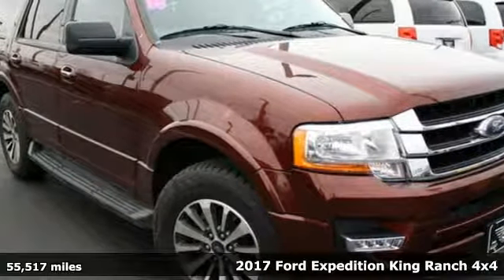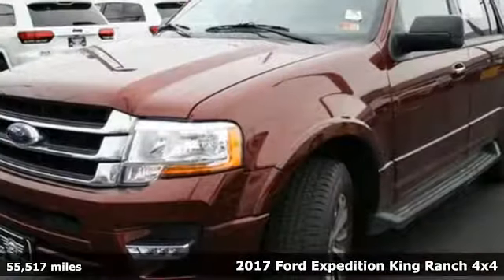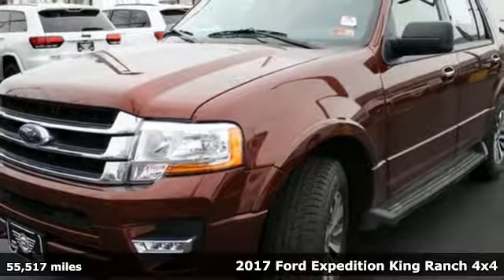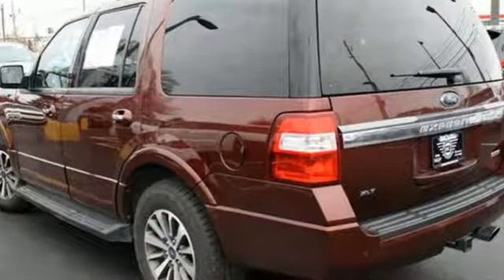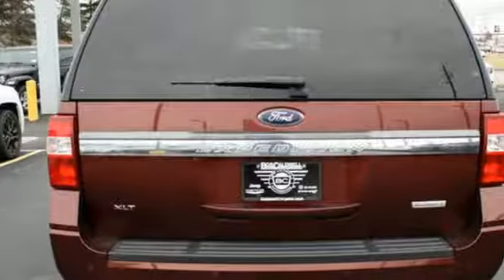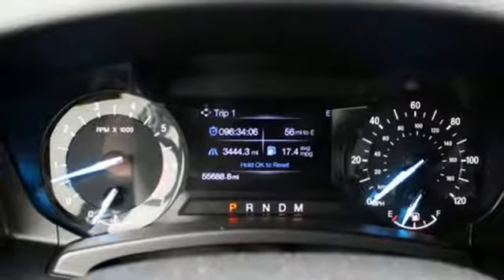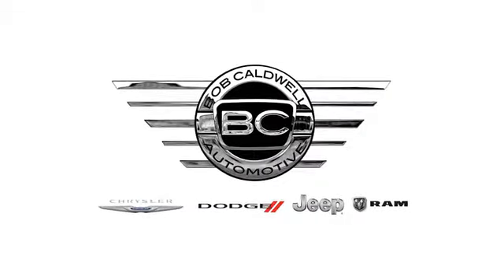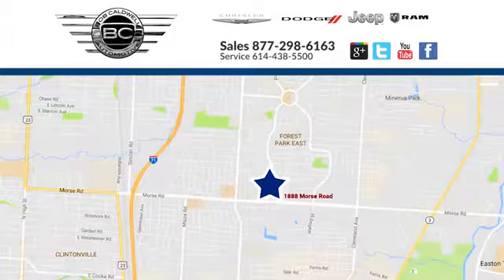Used 2017 Ford Expedition Westerville Gahanna OH, OH #37052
Year: 2017
Make: Ford
Model: Expedition
Engine: 3.5L V6
Transmission: Automatic 6-Speed
Color: Red
Mileage: 55517
Stock #: 37052
VIN: 1FMJU1JT0HEA58899
New Arrival! CARFAX 1-Owner! Value priced below the market average! -Equipped with a powerful 6-cylinder engine This model has many valuable options Great family vehicle with third Row Seating -Heated Mirrors 4-Wheel Drive -Automatic Headlights -Fog Lights -Rear Air Conditioning -Power Locks -Power Windows -Steering Wheel Controls -Cruise Control FUEL ECONOMY EPA HIGHWAY 19.0 AND EPA 14.0 CITY -Roof Rack Automatic Transmission On top of that it has many safety features V6 Power Remote power door locks ABS Breaks Based on the excellent condition of this vehicle along with the options and color this Ford Expedition is sure to sell fast. Call to confirm availability and schedule a no-obligation test drive! We are located at 1888 Morse Rd Columbus OH 43229. We are a family-owned and operated dealership and most importantly women-owned!

Address:
1888 Morse Rd